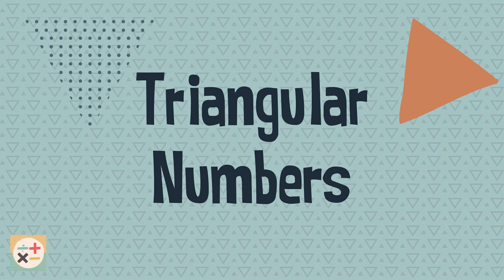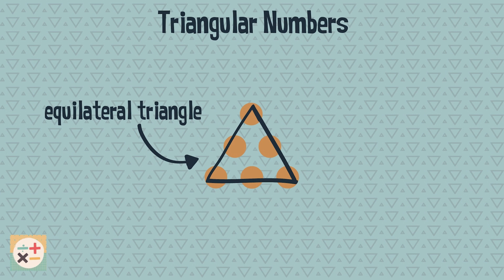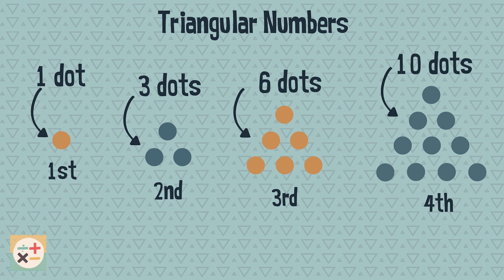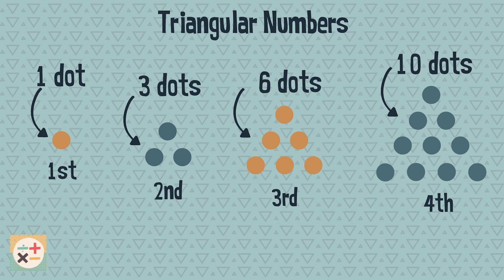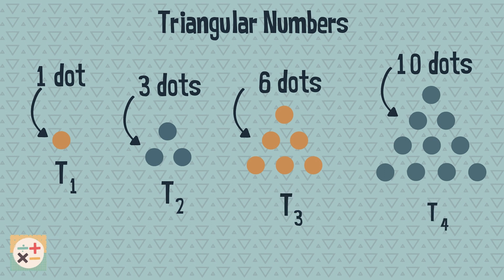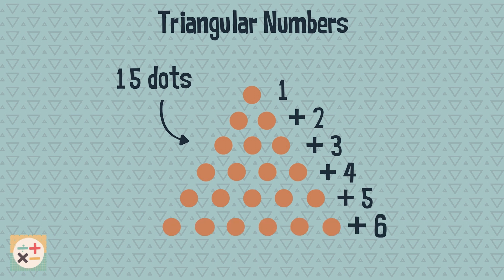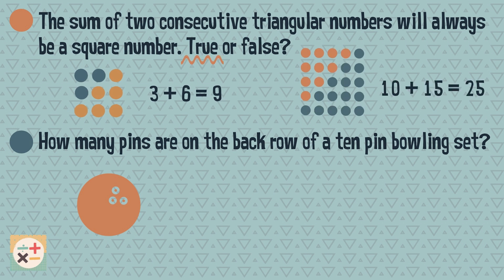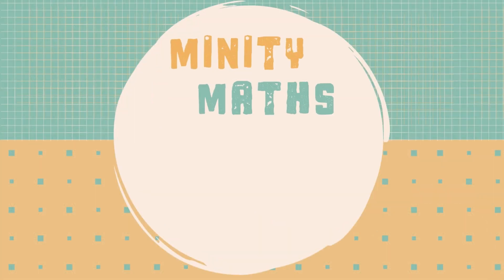Triangular Numbers Explained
This video explains what triangular numbers are and the patterns associated with them. Two puzzles are at the end of the video. This is an updated version of our previous video.

Skip to:
00:00 Introduction
00:18 What is a triangular number?
00:43 What patterns do you notice about the sequence?
01:44 How to find a triangular number
02:03 Practice questions/ puzzles